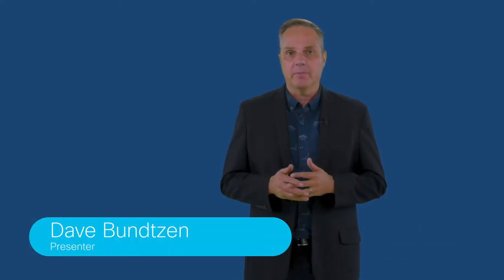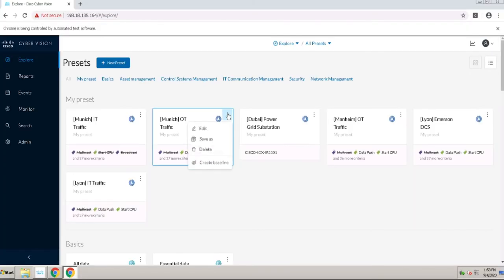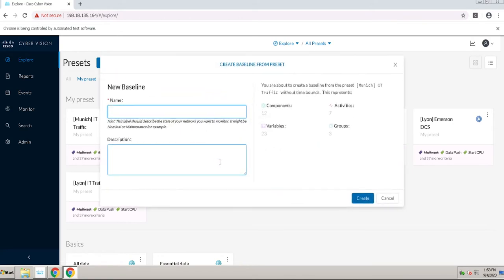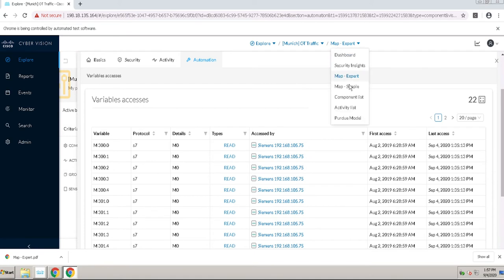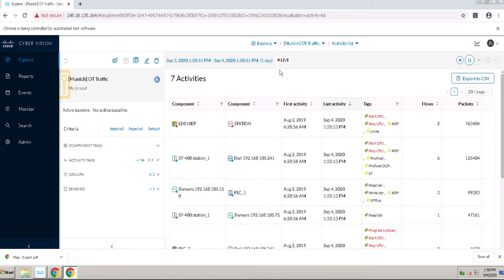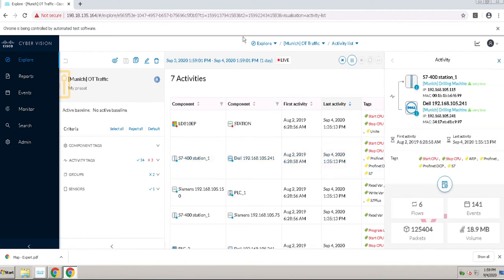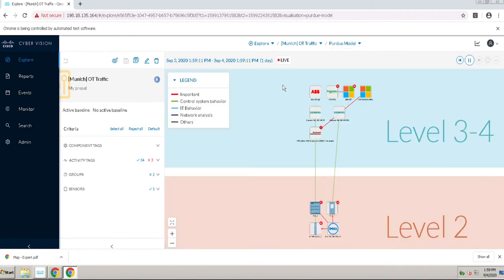Cisco Cyber Vision Demo v2.1– Trailer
Cisco Cyber Vision provides organizations the ability to gain visibility into industrial environments including full details of what assets are on the network